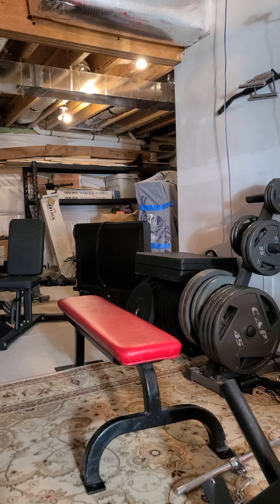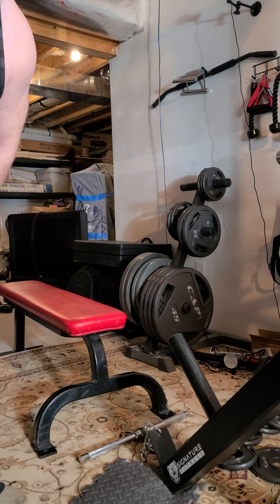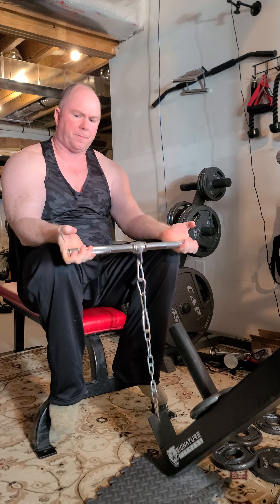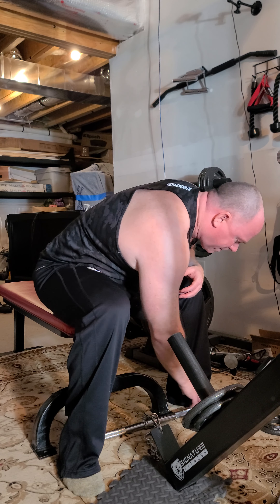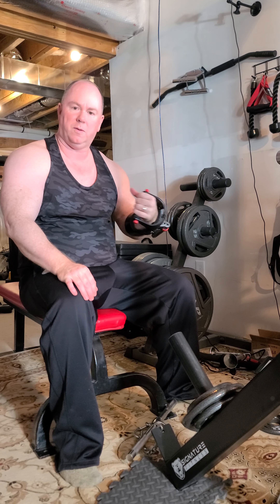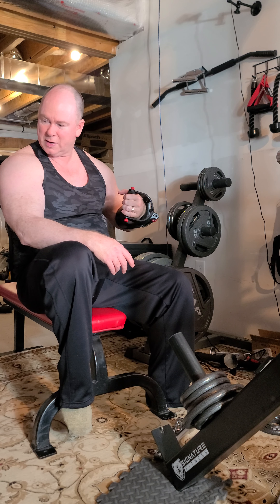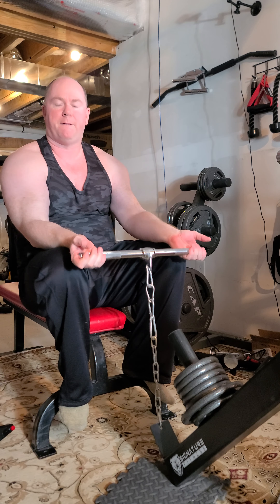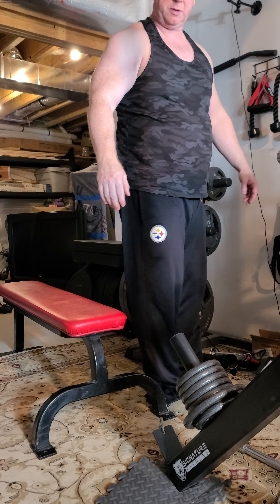10 12 minute forearm workout upload to Scorp